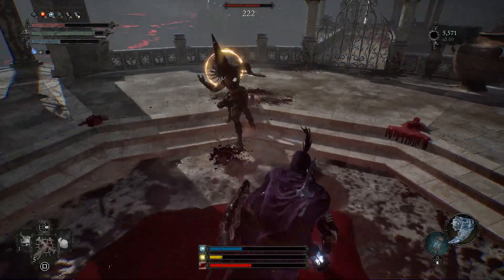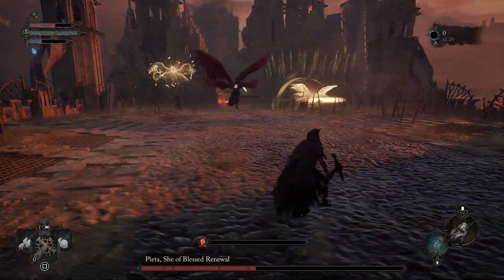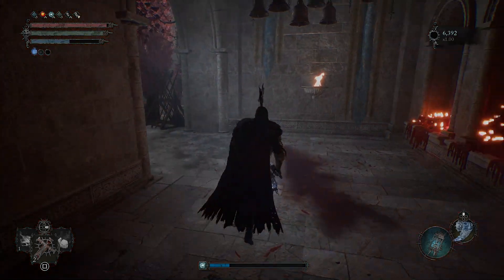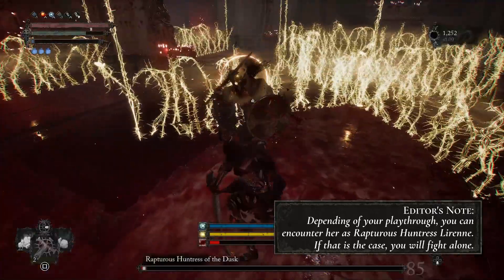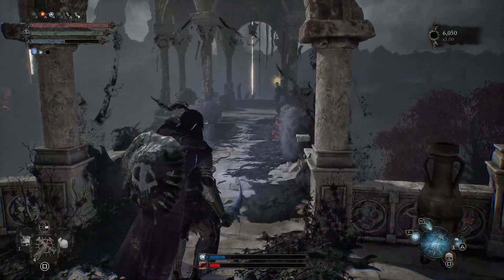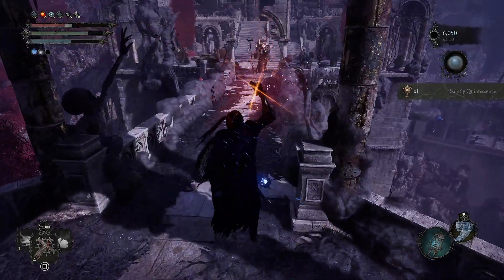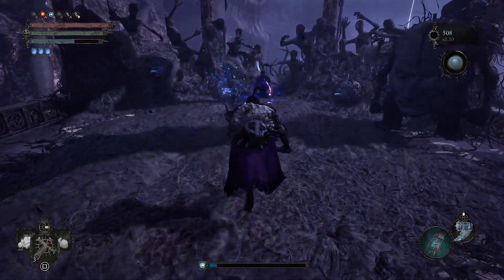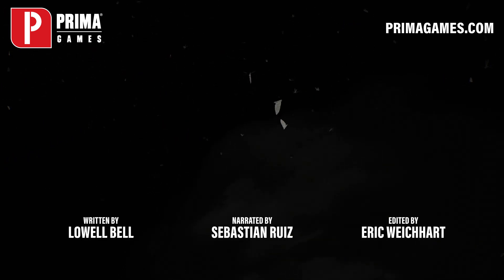Lords of the Fallen - Abby of the Hallowed Sister's Second Saintly Quintessence Guide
Lords of the Fallen limits how many healing items you can use between rests, but thanks to hidden items called Saintly Quintessences, their effectiveness and uses can be upgraded giving you more chances during battles.

🕛Video Sections
0:00 Introduction
0:42 Location